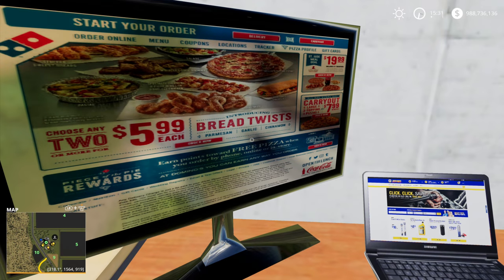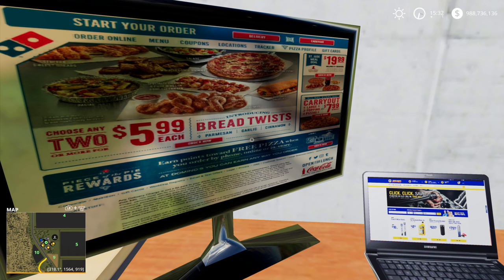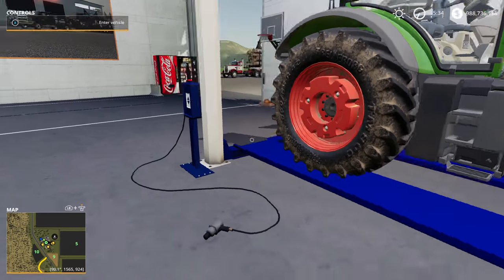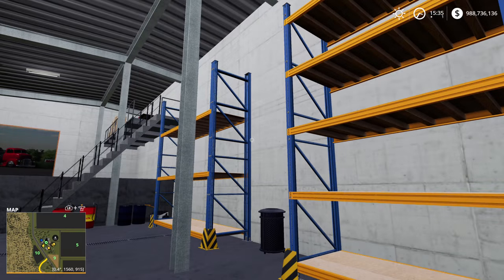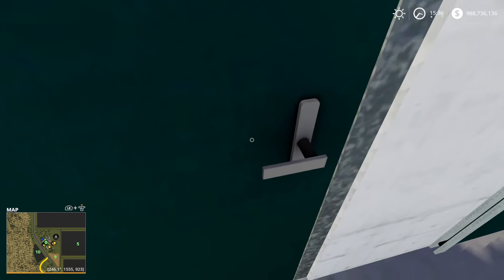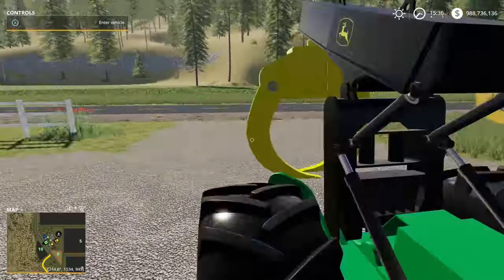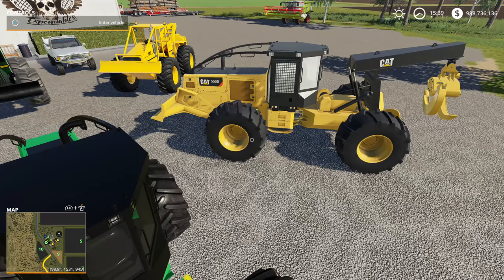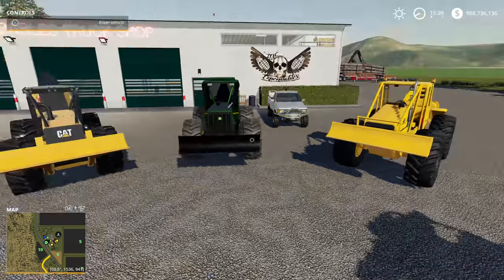Ultimate Skidder Showdown & Review Part1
Almost all of the grapple skidders available getting together for a showdown and review.